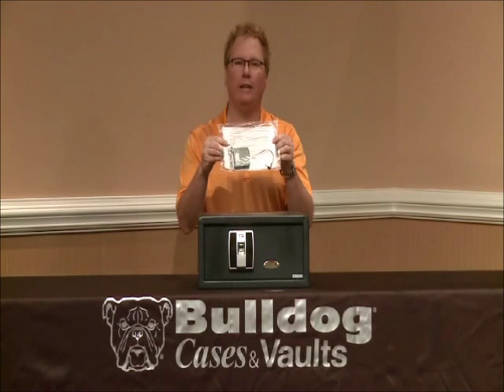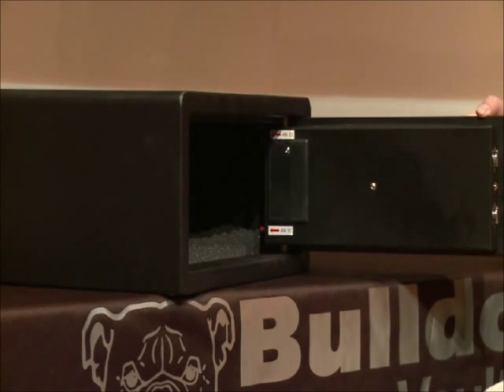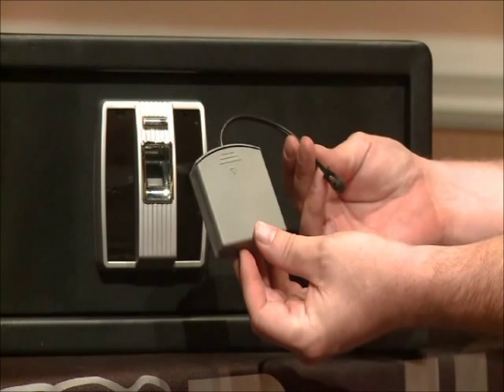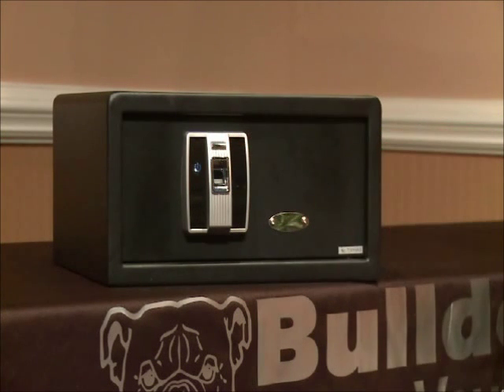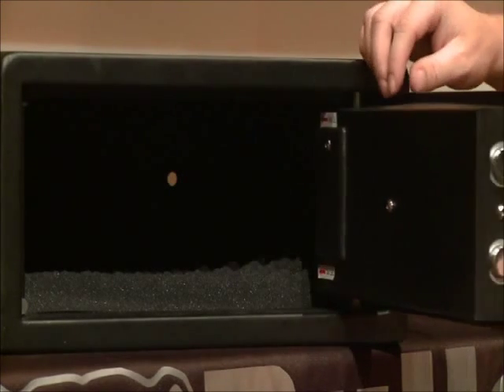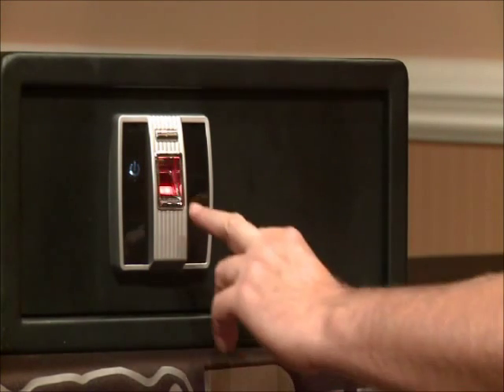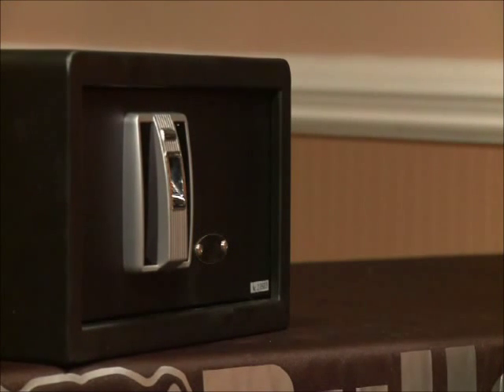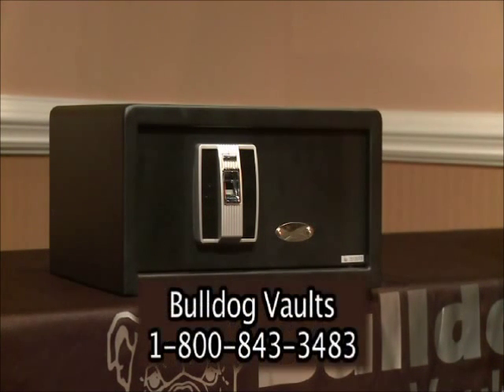How To Video for BD3000